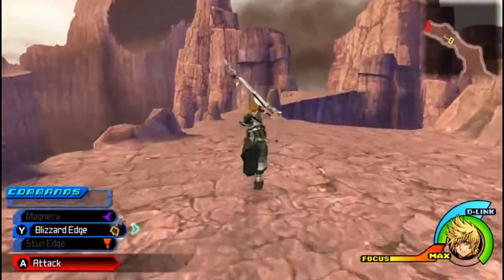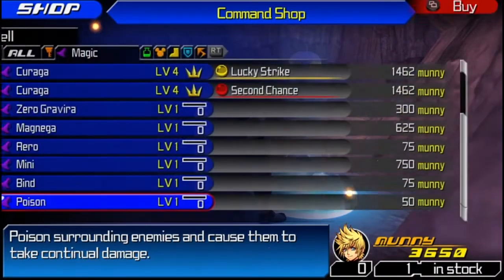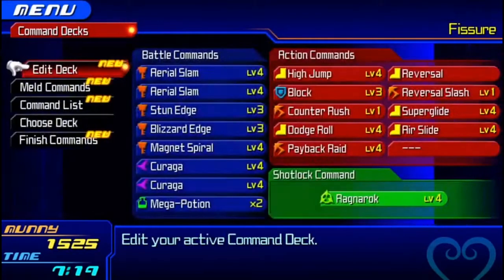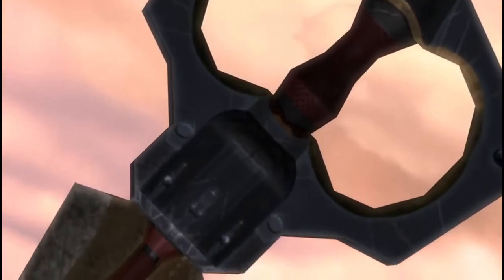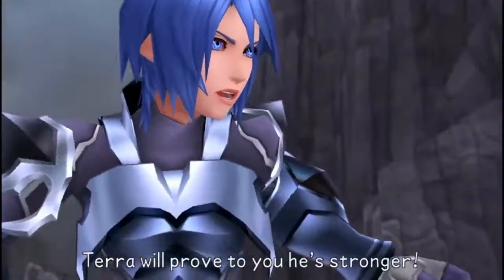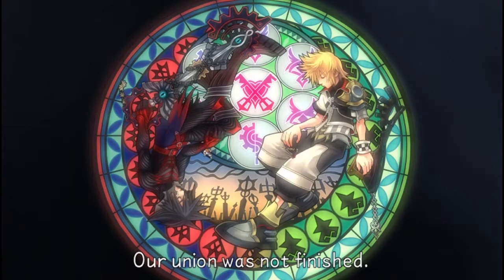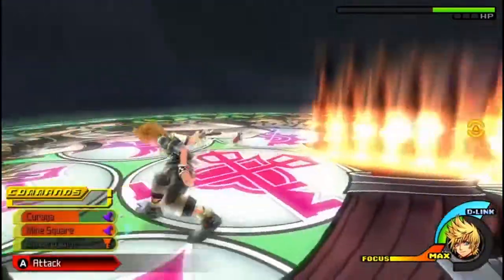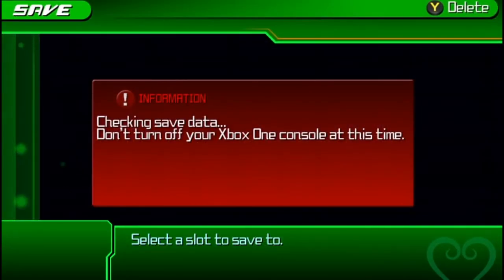Kingdom Hearts BBS part 21 [Keyblade Graveyard (Ven)]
The second book has been closed